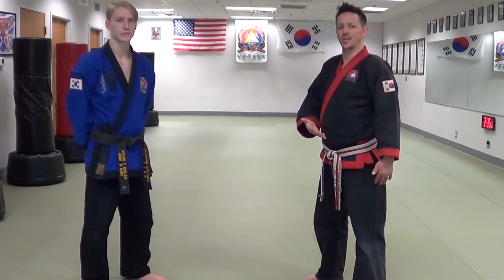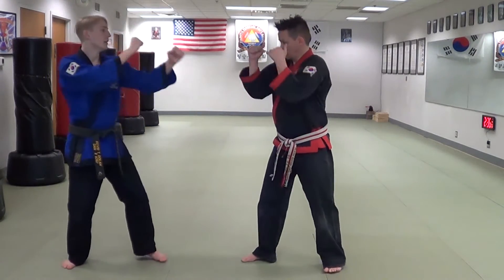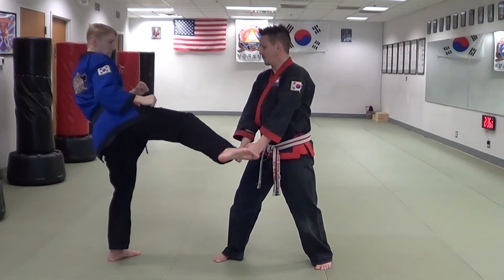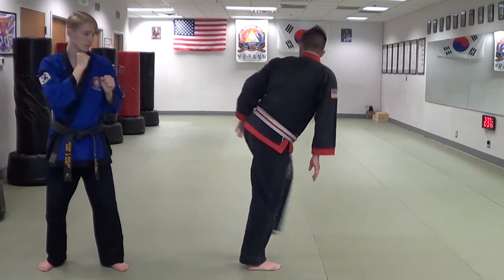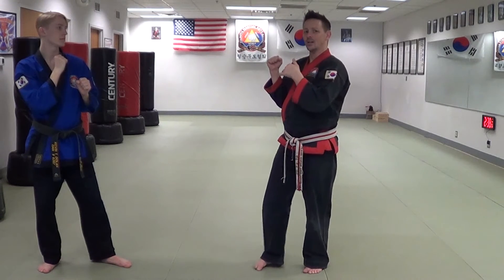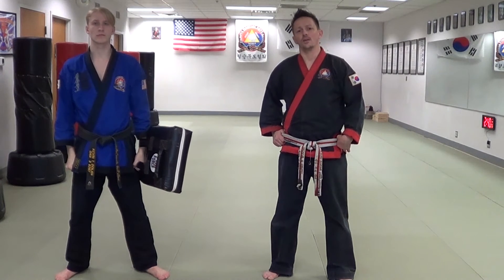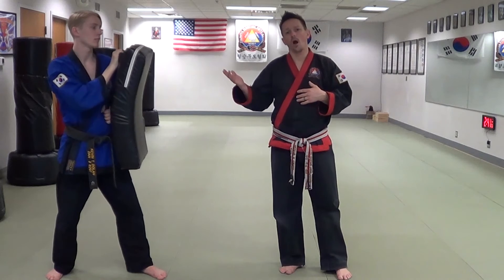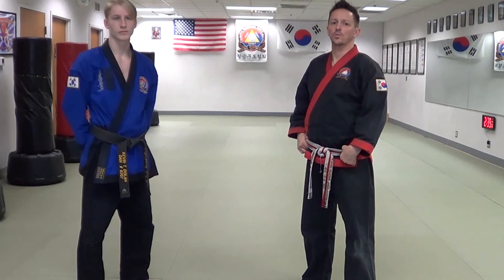Partner Drill #12 Spin Back Counter to the Roundhouse kick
Partner Drill #12 Spin Back Counter to the Roundhouse kick.  Common counterattacking drill to roundhouse kick, using the body turn and spinning back kick.